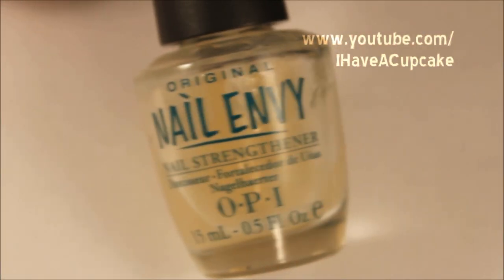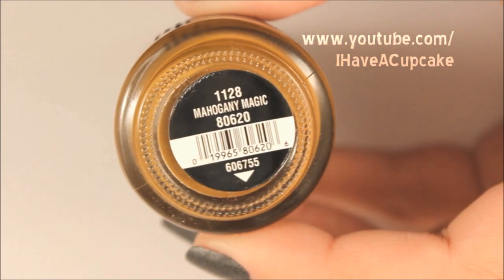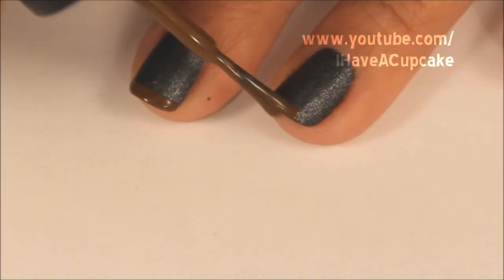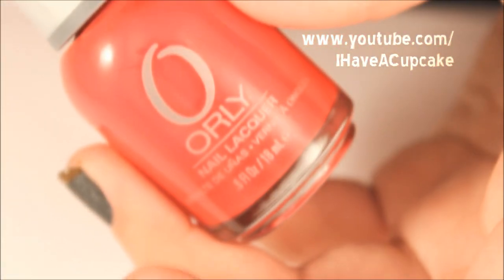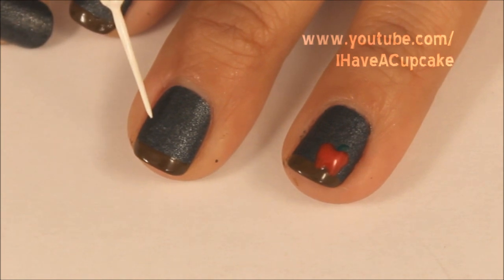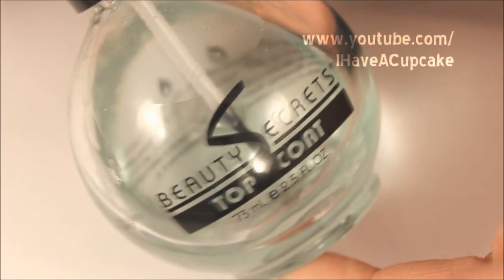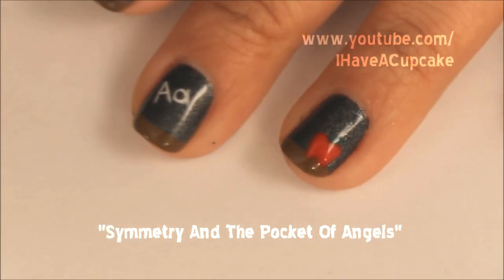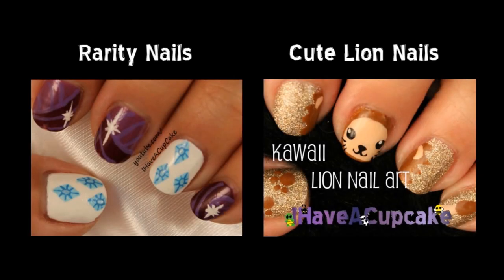Back To School Nail Art Collaboration With Juliatmll